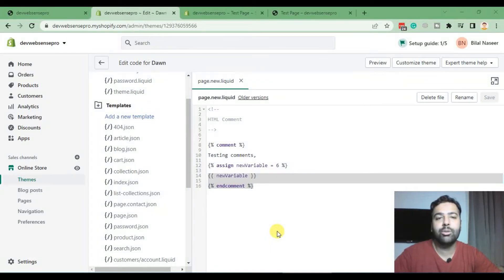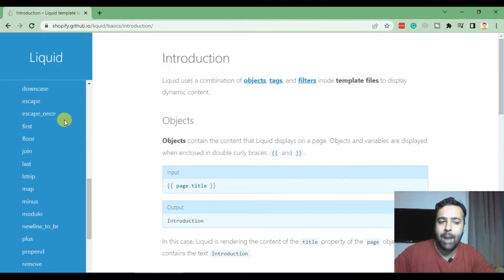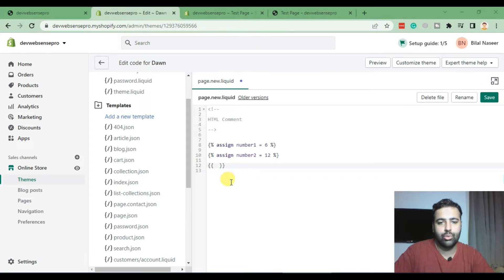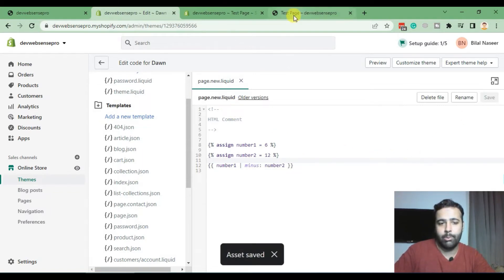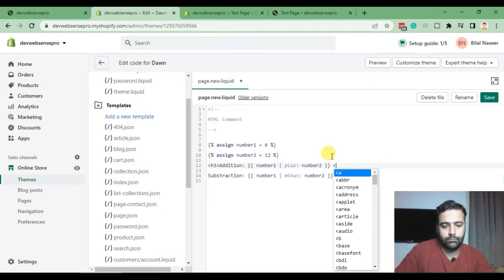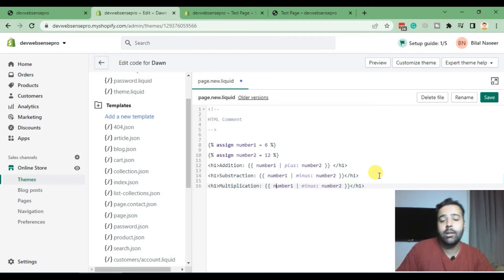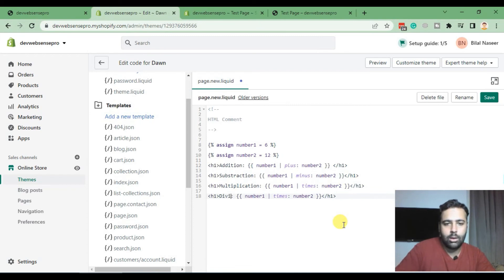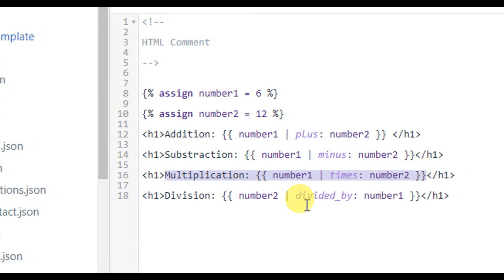[Math Operations in Liquid] How To Code in Shopify Liquid (Part 2) -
In this video, we walk you through the basics of performing mathematical operations in Shopify Liquid code.

We'll show you how to add, subtract, multiply, and divide using Liquid code, as well as how to use parentheses to control the order of operations.

This will allow you to perform calculations on your products and prices, making it easier to manage your inventory and keep your store running smoothly.

00:00 Intro
01:00 Addition in Shopify Liquid
02:40 Subtraction in Shopify Liquid
04:40 Multiplication in Shopify Liquid
05:30 Division in Shopify Liquid